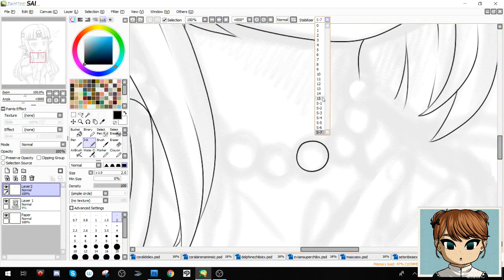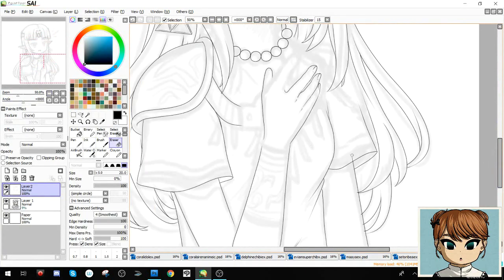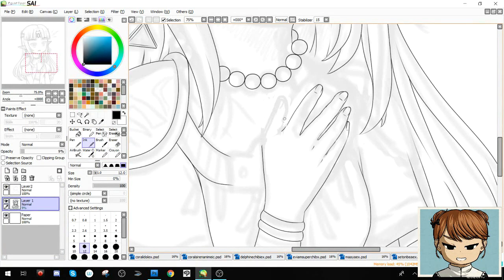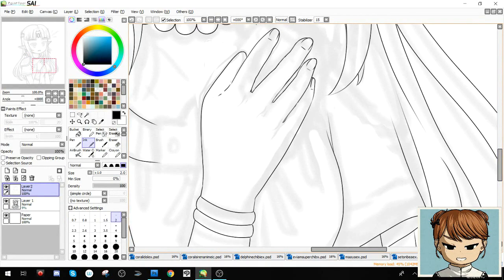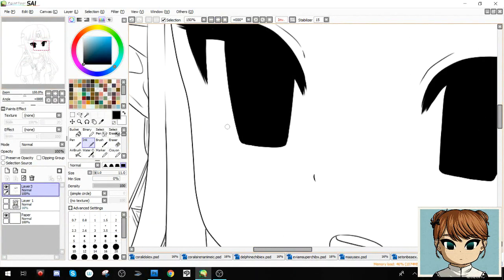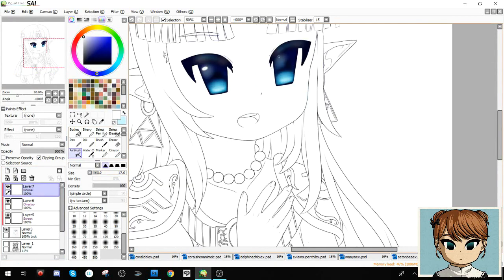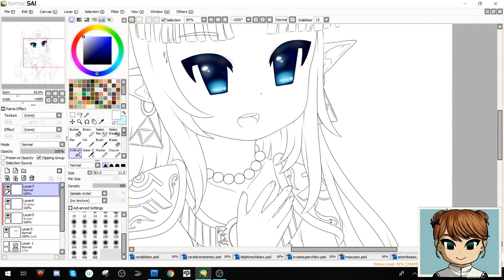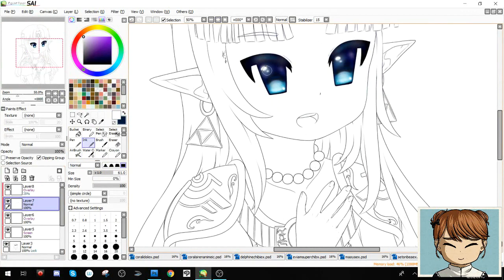SSBU Zelda SPEEDPAINT Part I-Lineart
Hey all, back again with another speedpaint.

Questions, Concerns or Comments?
Just write to me below!
Thanks!

Audio used:

My Stupid Ramble
Myself/My doofy-arse voice